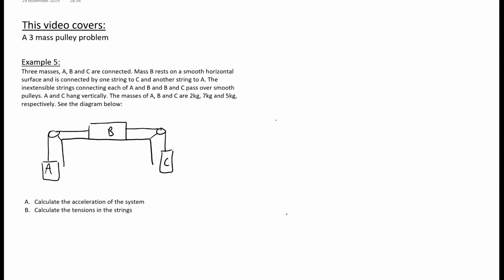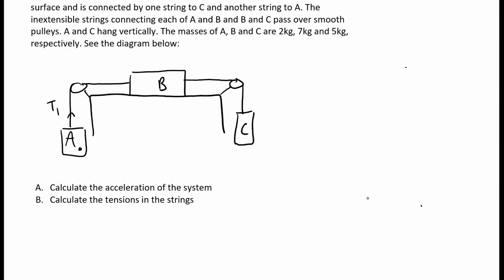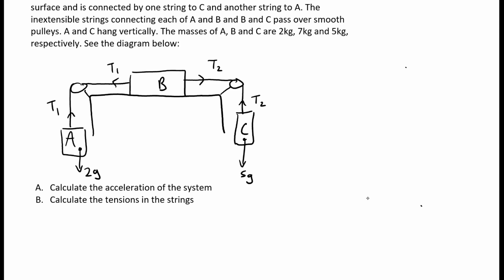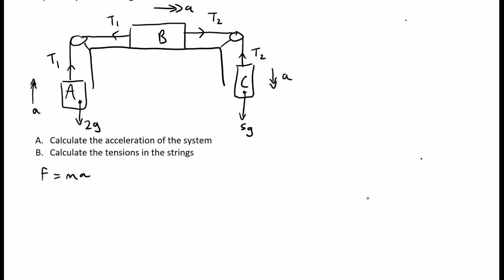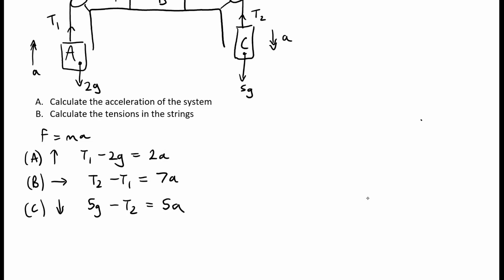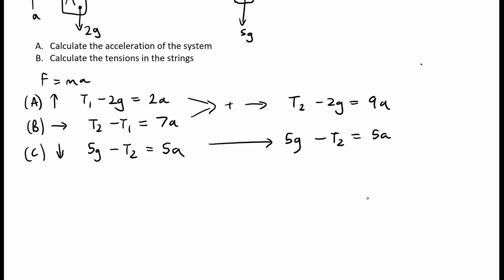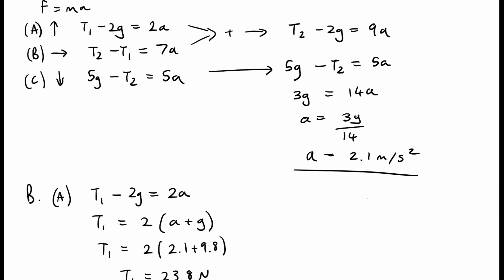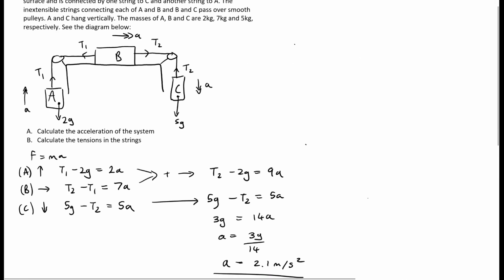Pulleys 5 A-Level Maths Mechanics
This video covers a problem with three masses that are connected by two stings. Two of the masses are arranged vertically and one is placed on a horizontal surface. E1